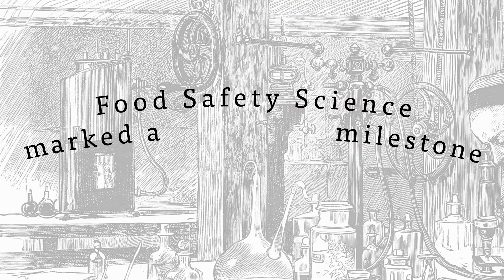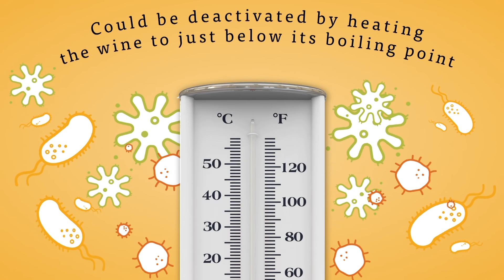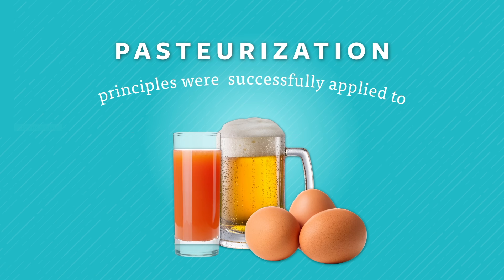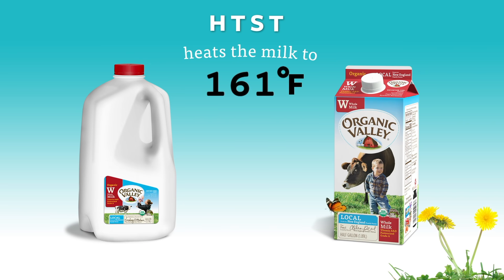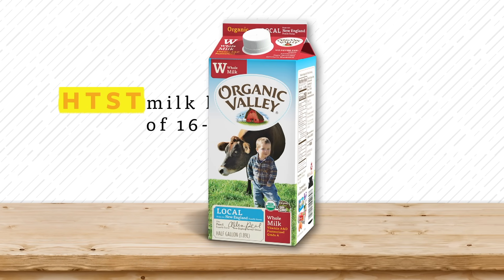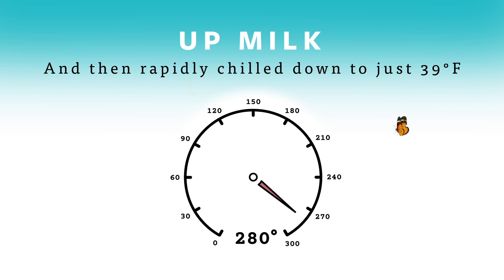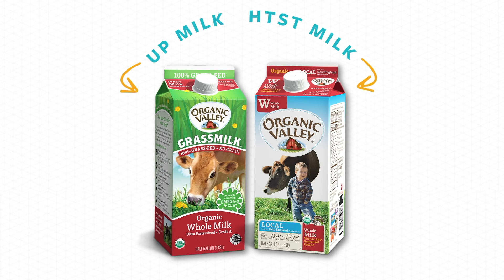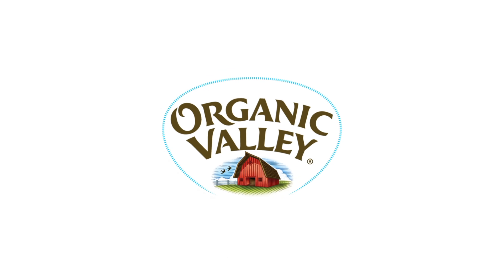UP and HTST Pasteurization Explained | Ask Organic Valley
Learn the difference between HTST and UP pasteurization. Pasteurization is the process of heating milk to remove any pathogenic bacteria that may be present.  HTST pasteurization is one method and UP or UHT pasteurization is a newer process that's used more frequently in the dairy industry.

00:04 Louis Pasteur
00:13 Foods that are pasteurized
00:21 HTST pasteurization temperatures
00:36 UP pasteurization temperatures
00:52 the 13 essential nutrients in milk